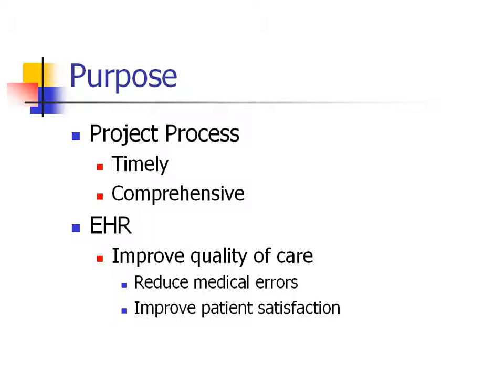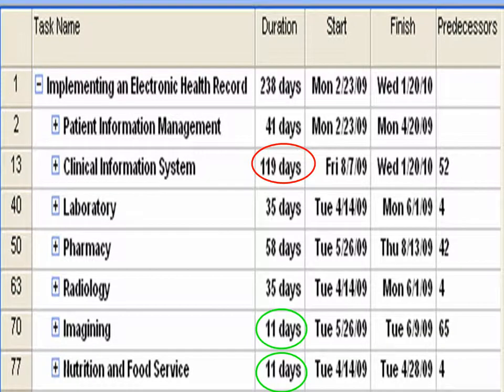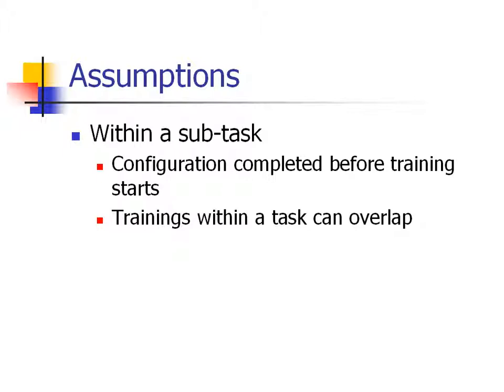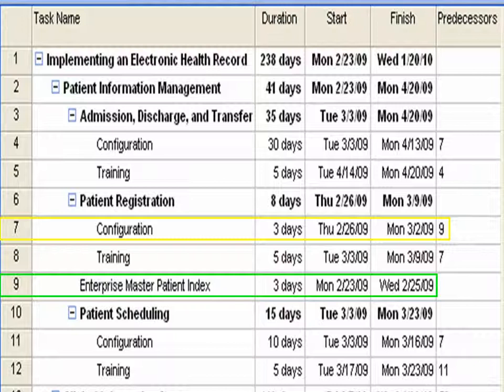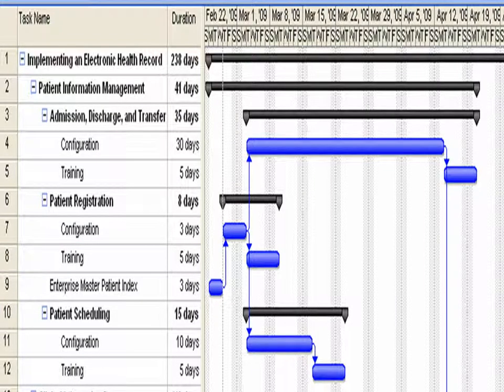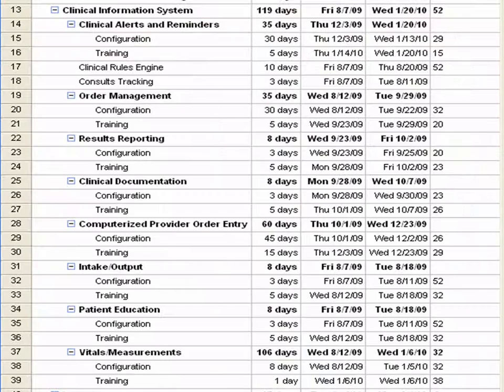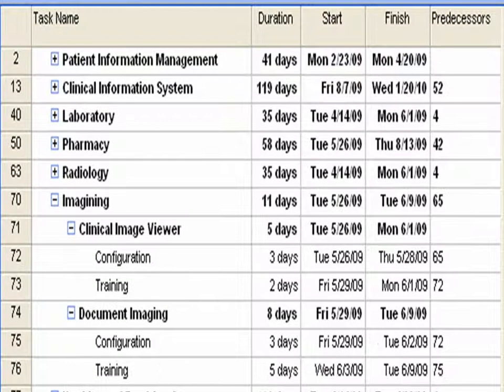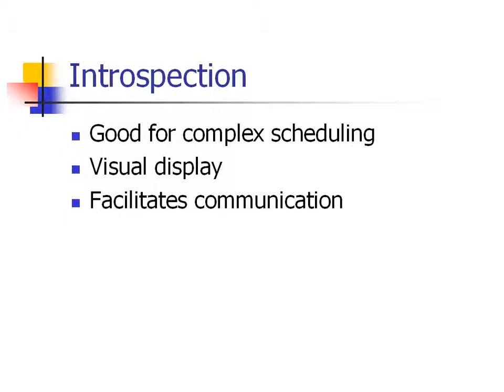Implementation of an EHR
This presentation how to use project management tools to plan for the implementation of an electronic health record (EHR).  This presentation goes through a case study using Microsoft Office Project.